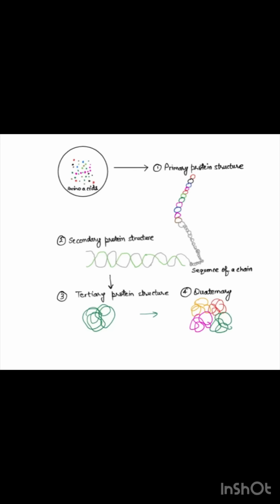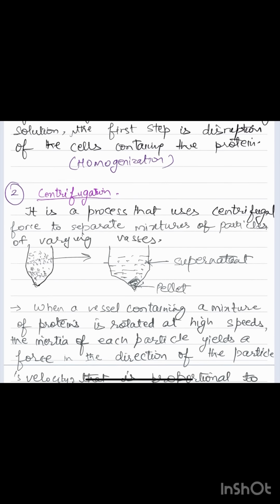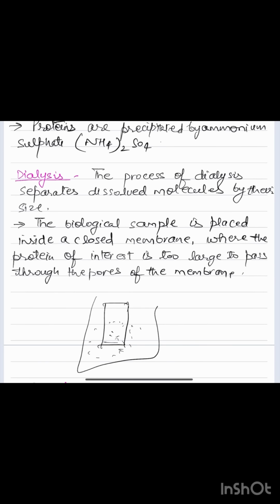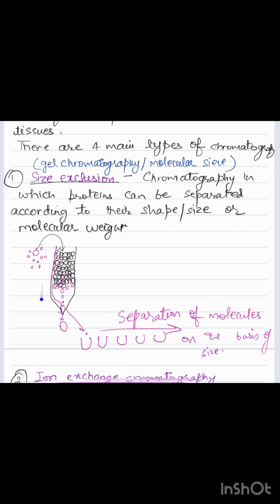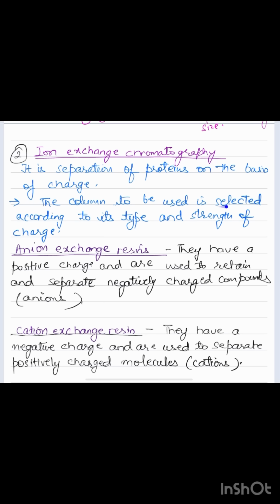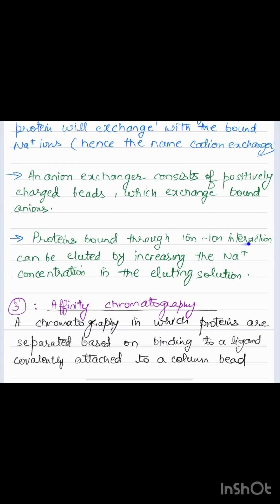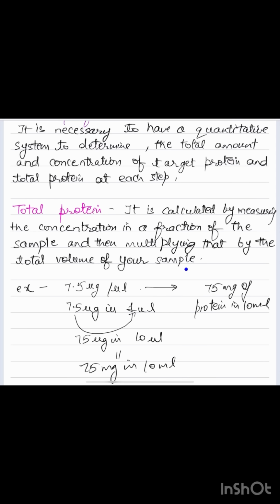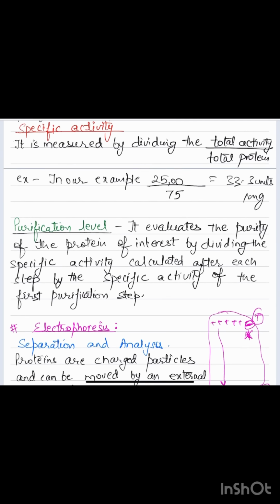Protein purification techniques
MCAT biochemistry
Biochemistry notes
Biochemistry Protein
Protein purification ion exchange
Anion exchange chromatography
Cation exchange chromatography
Gel filtration chromatography
Affinity Chromatography
His Tag
Protein activity
Yield